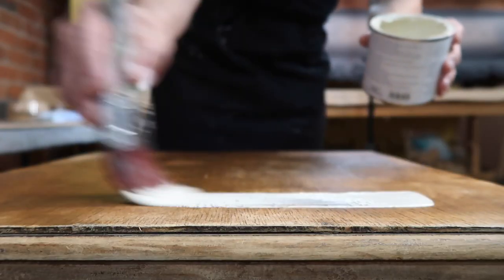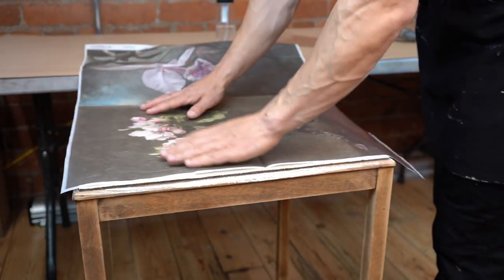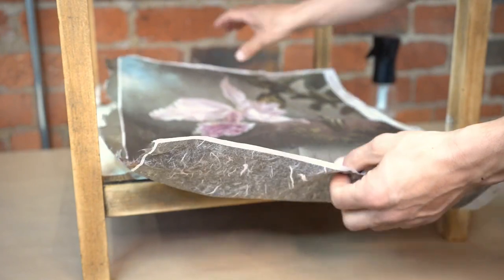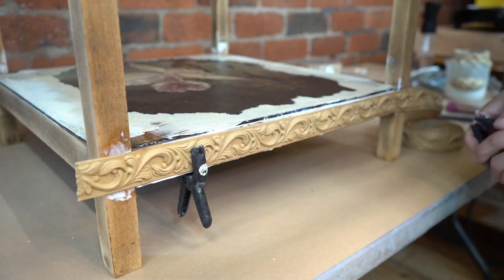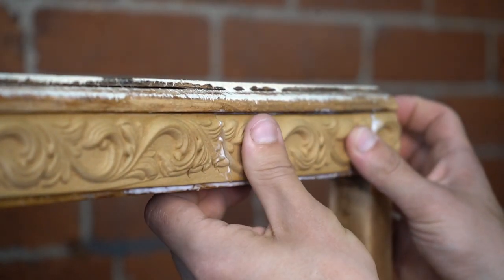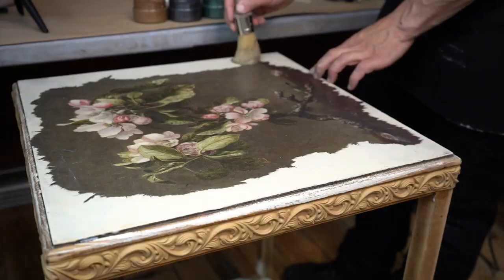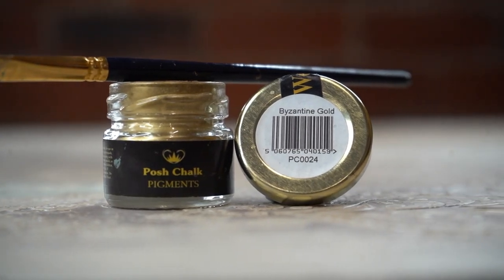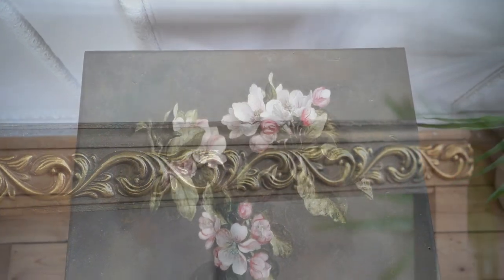Decoupaged Table | amazing upcycle project with WoodUbend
In this video, the Solly Jo creations team show you how to take a slightly battered side table and upcycle it to create an elegant piece of furniture.

You can do this too! Save your old furniture and create something new and imaginative!

Products used:
Posh Chalk Deluxe Decoupage Paper in Apple Blossom and Orchid
Posh Chalk Smooth Metallic Paste in Black Carbon, Deep Gold, Green Dark and Green Bronze
Posh Chalk Pigments in Byzantine Gold
Posh Chalk Pigment Infusor
WoodUbend moulding in TR700